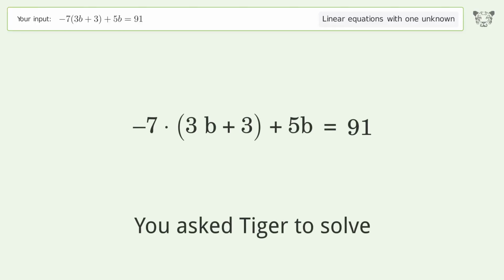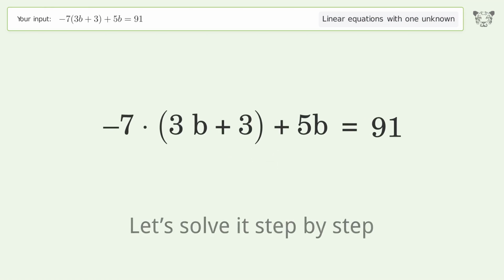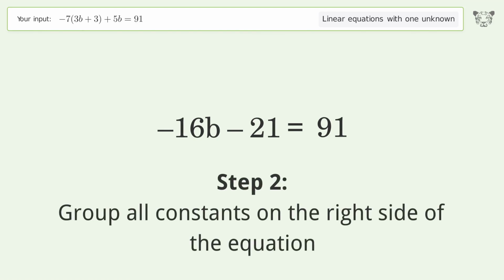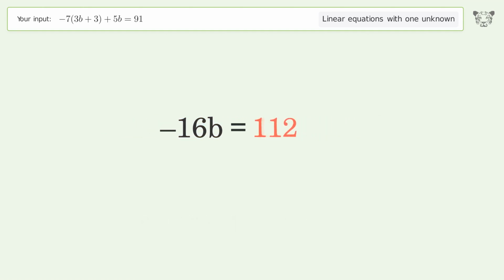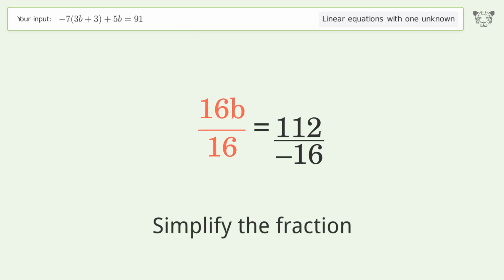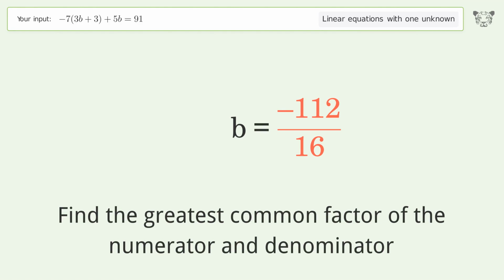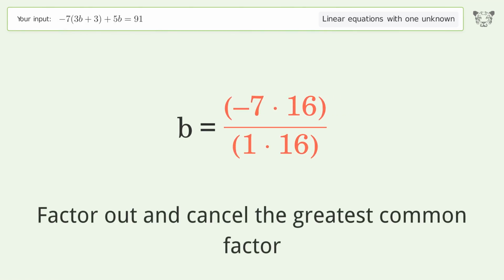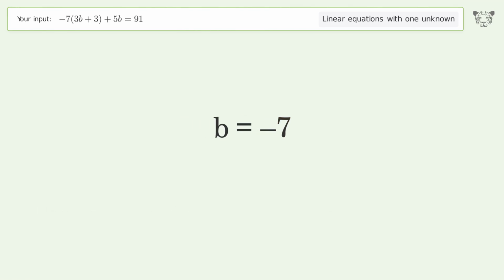Linear equation with one unknown: Solve -7(3b+3)+5b=91 step-by-step solution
Solving -7(3b+3)+5b=91 using the linear equation with one unknown solver

for a step-by-step and more tips and tricks for dealing with linear equations with one unknown.